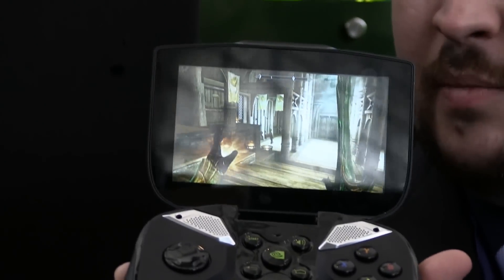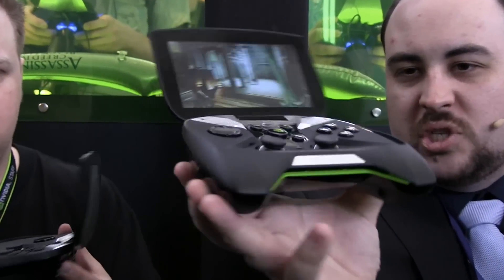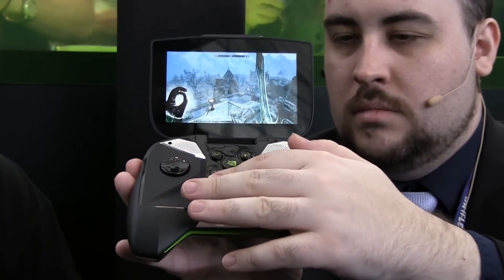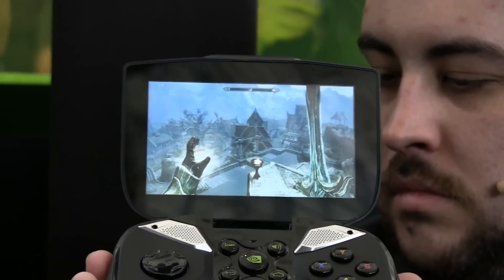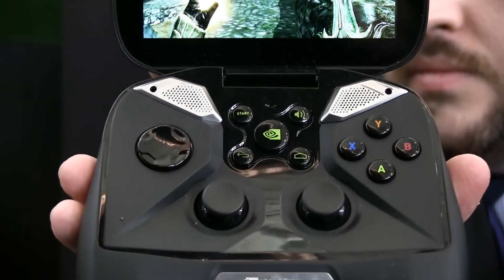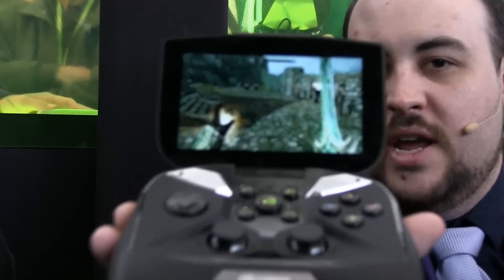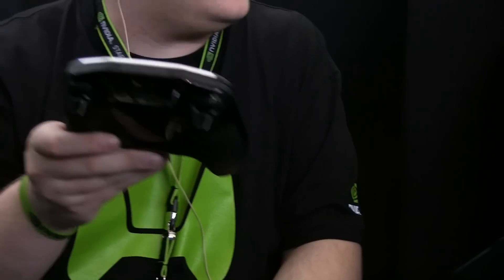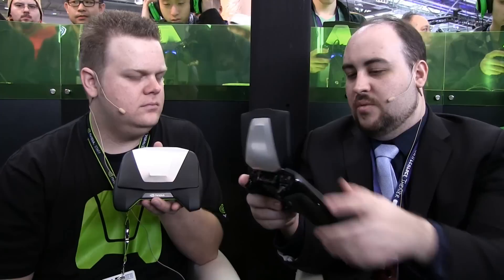► WTF Is... - Project Shield : Part 1 : The Console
In the first of three videos, TotalBiscuit sits down with Nvidias Kristopher Rey to put their Project Shield handheld console through its paces. In the first video we look at form factor and talk about who this is aimed at and quiz Kris on the device. In part two we'll be looking at game streaming from a PC and in part three, native Tegra gaming.